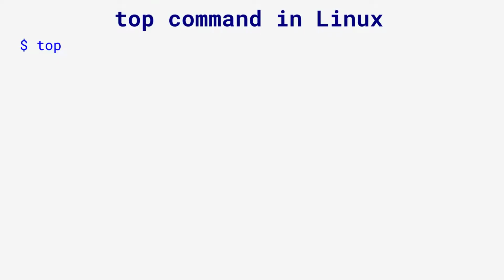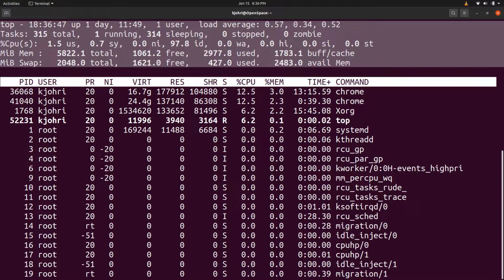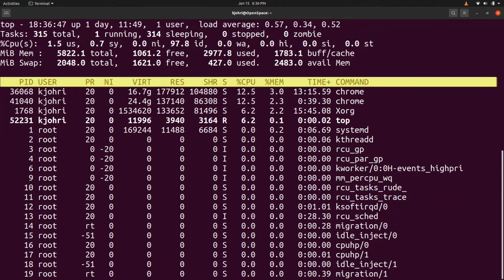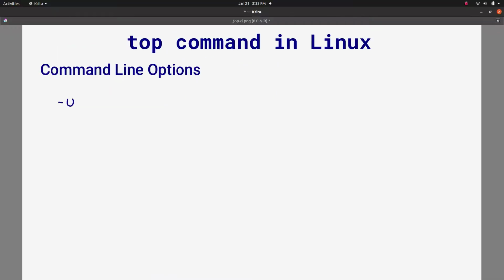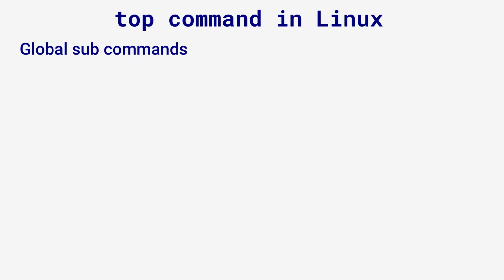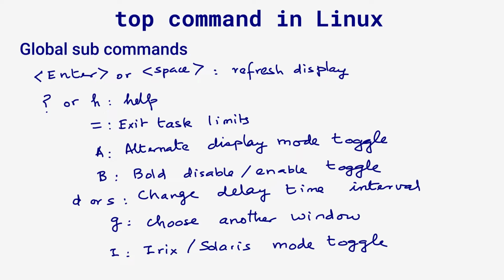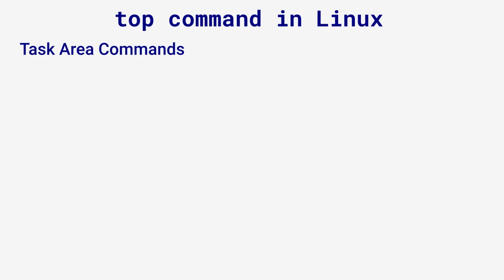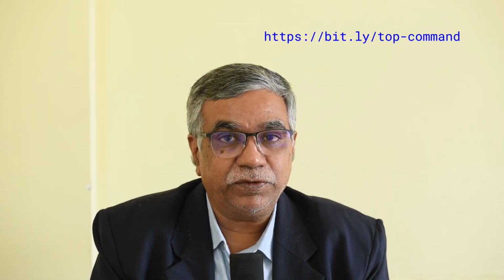Top command in Linux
The top comand gives information about processes in Linux and other UNIX-like systems.